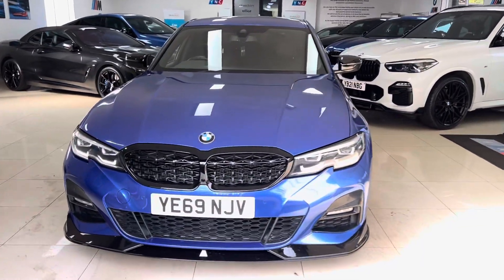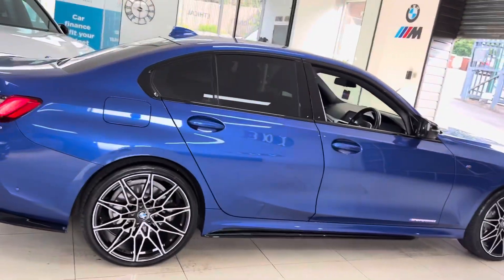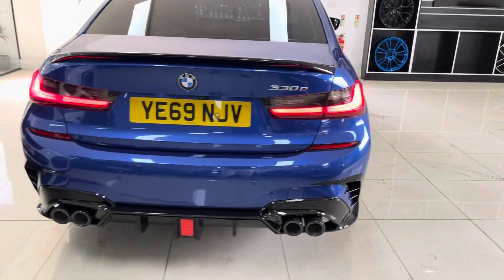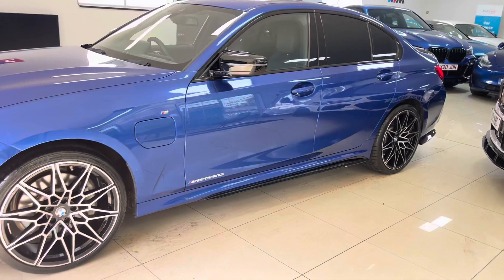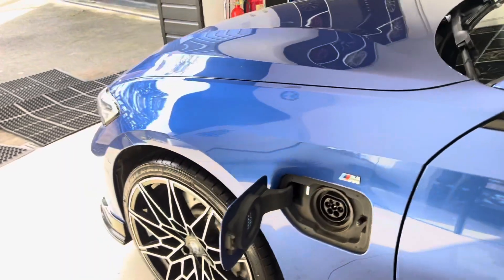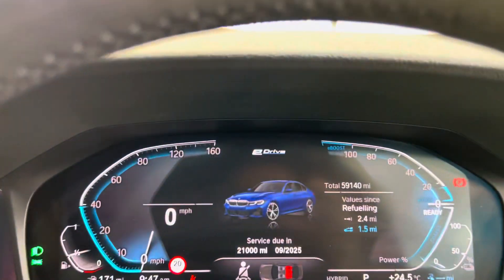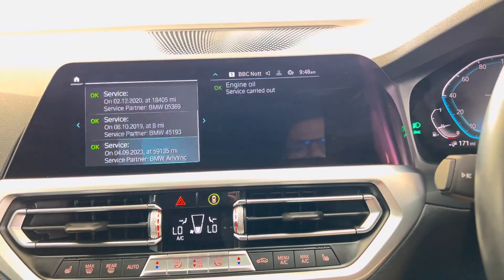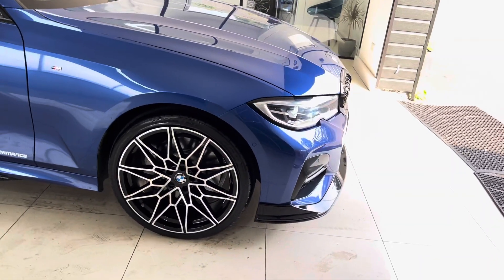(YE69NJV) G20 330E M SPORT SALOON ( 20' Alloys!)